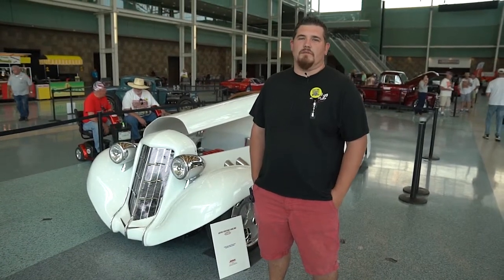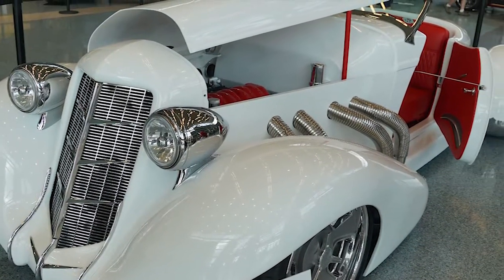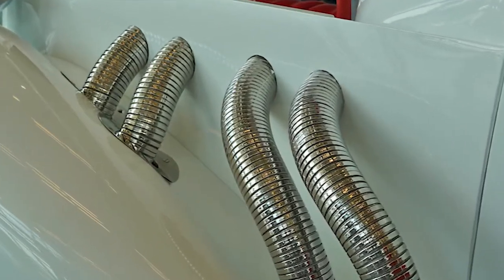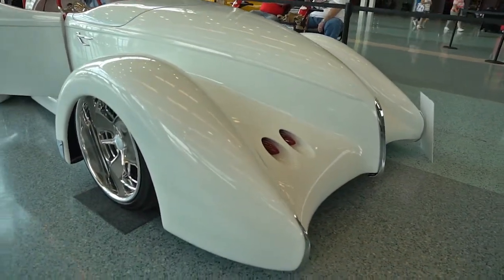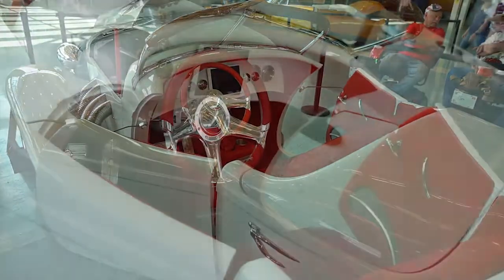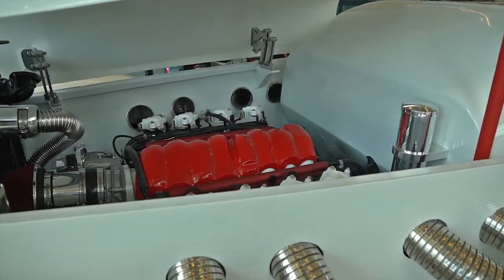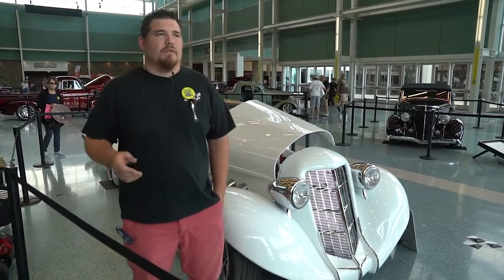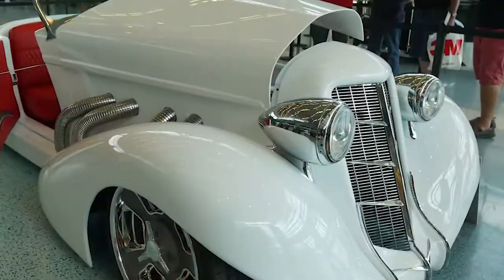1935 Auburn Boattail Speedster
At the NSRA 2017 Street Rod Nationals in Louisville today we found a custom built 1935 Aubur Boattail Speedster Resto Mod that will knock your socks off. Here is our interview with the builder. See more interviews at the Cars On Line blog